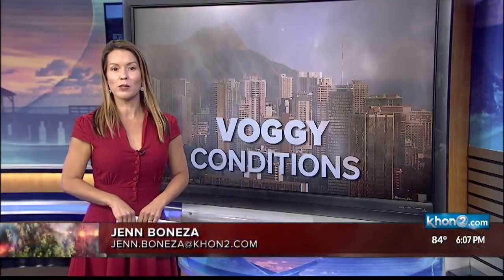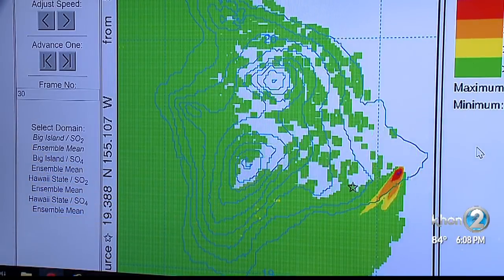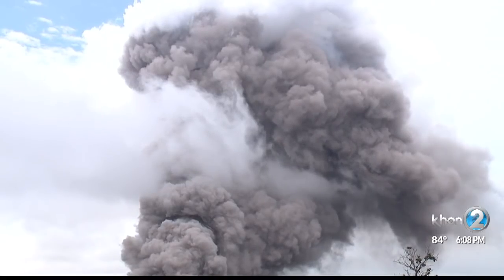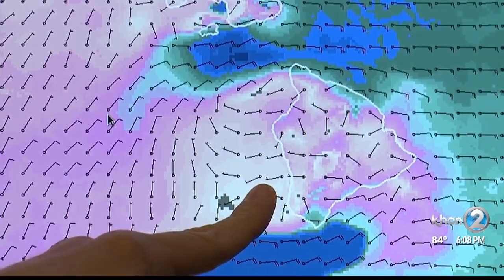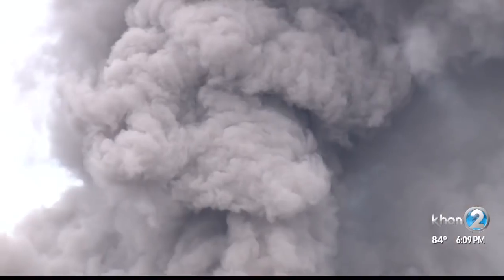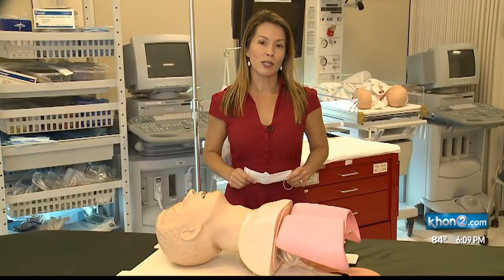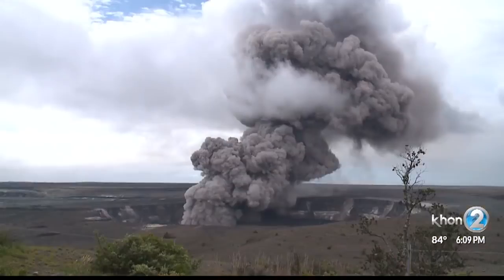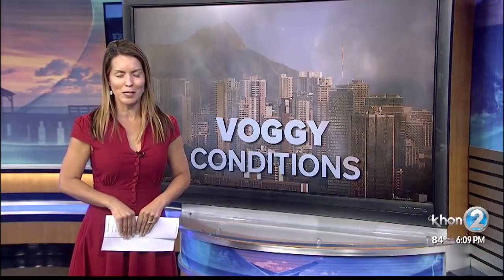Shift in winds will impact could hold more VOG on the Big Island. How you can protect yourself.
A look at shifting wind conditions and how that impacts the VOG on Hawaii island. Also find out how you can protect yourself from the toxic gases.